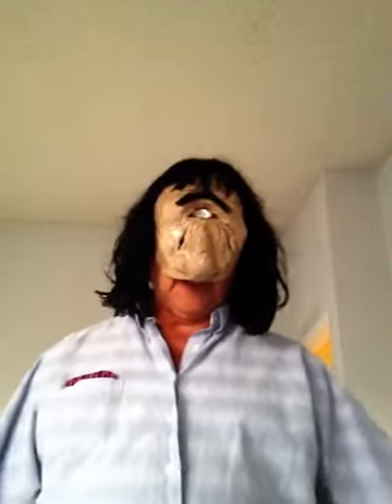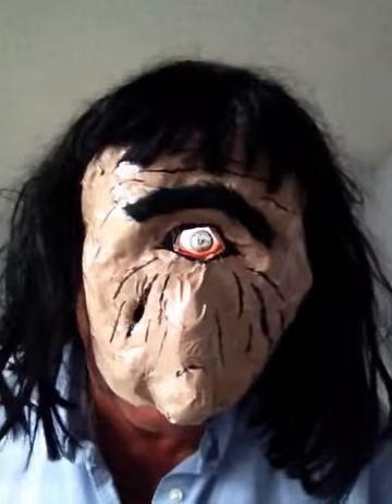Cyclops Mask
I made a cyclops mask from tan duct tape, a plastic bag, a wig, and my iPhone with an app that features a moving eye.  Took me about an hour.